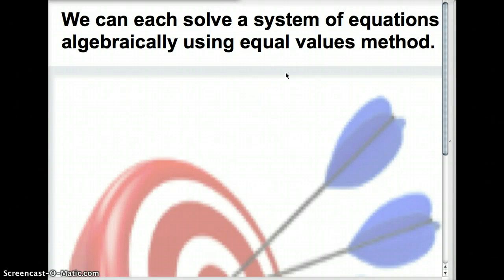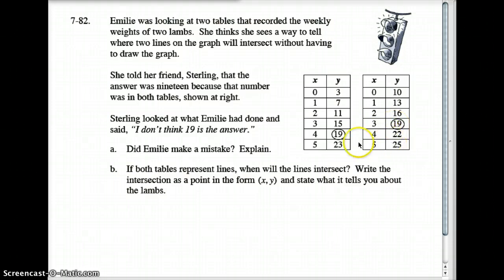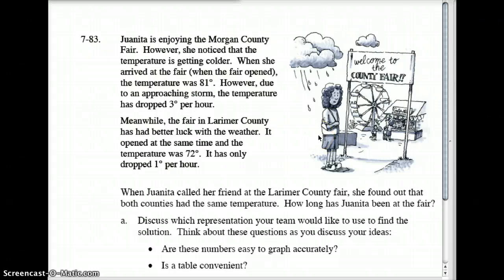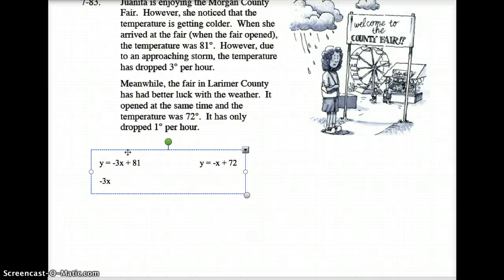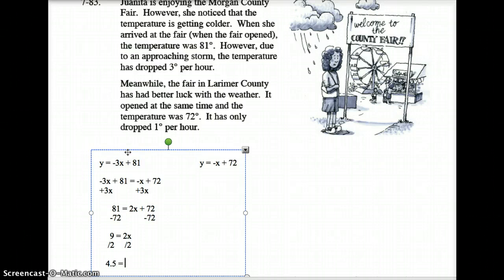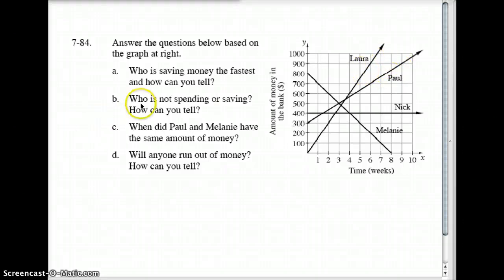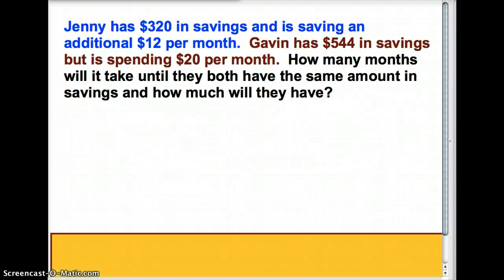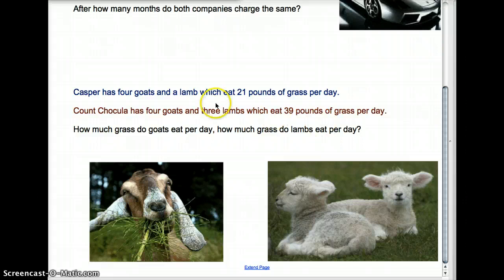MC 7.2.3 More Equal Values Method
More examples of Equal Values Methods